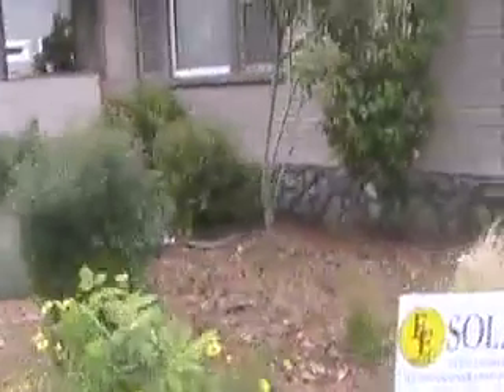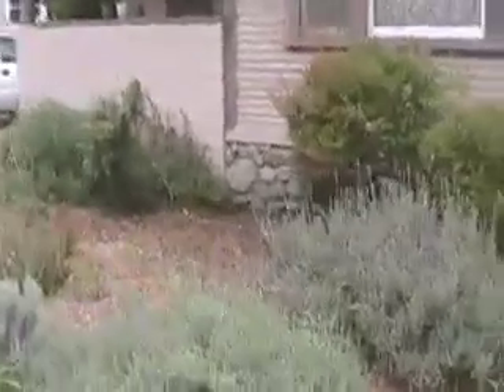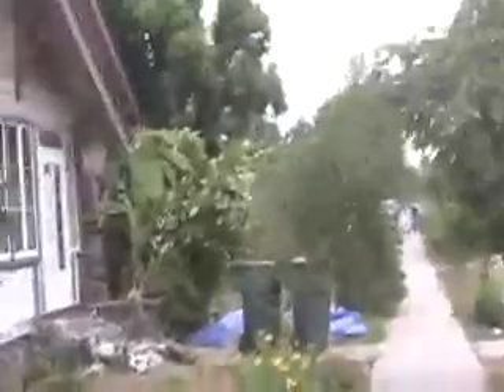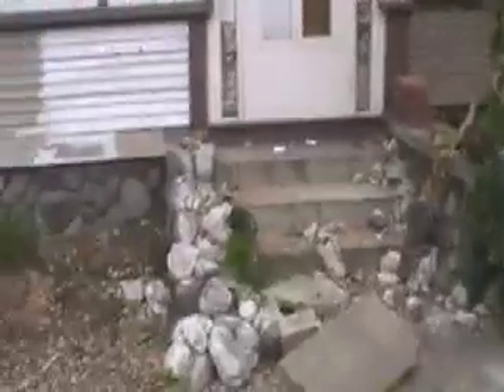Regen V-1 regenerative studies in practice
Implementing the ideas of the late Prof. John Tillman Lyle, a practical community-based lifestyle of using regenerative systems (carrying within them the seeds of performance) for living lighter on the land.

Community-based cooking, utilities, solar power, proper mulching, edible landscaping, and many other ideas implemented at the Center for Regenerative Studies (now the J.T. Lyle Center).